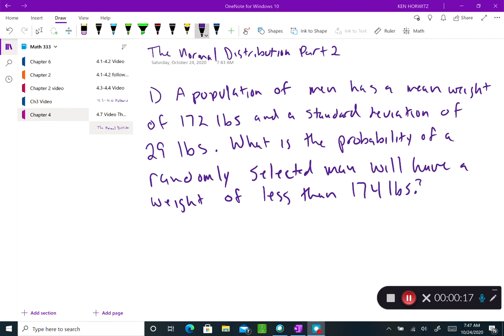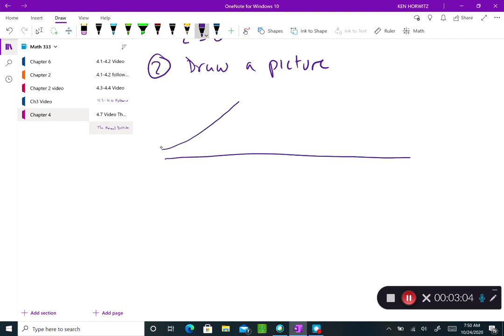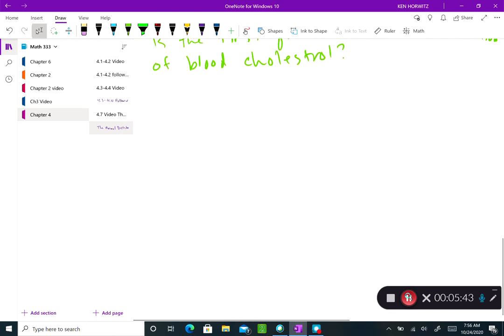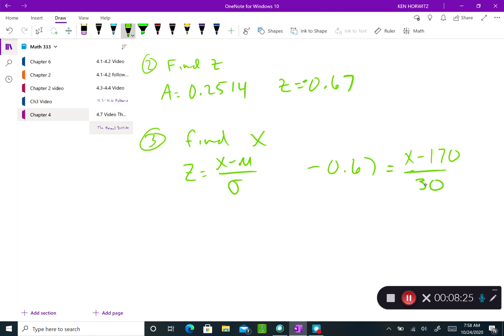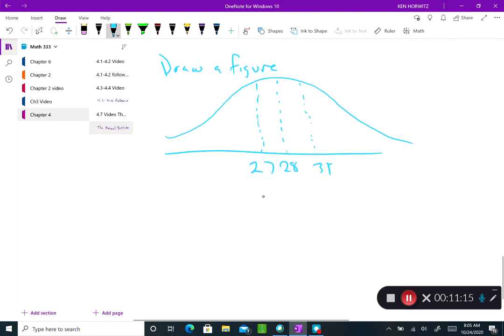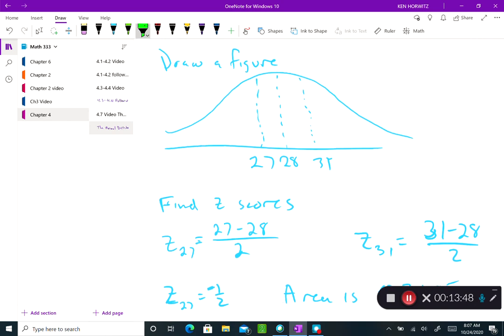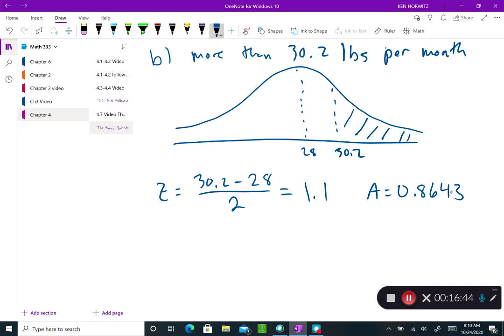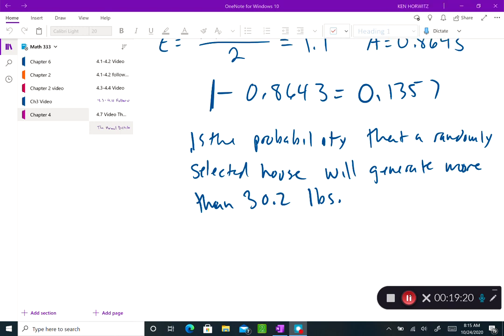The Normal Distribution Part 2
In this video, we go through a few examples using the Normal Distribution.